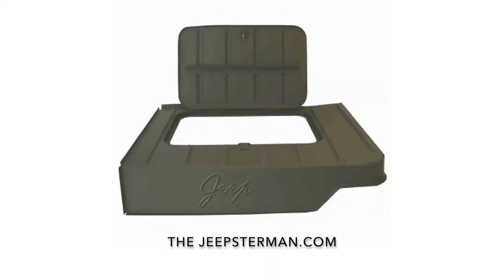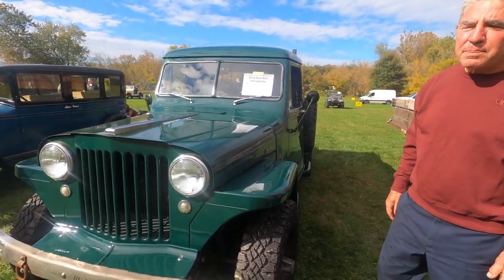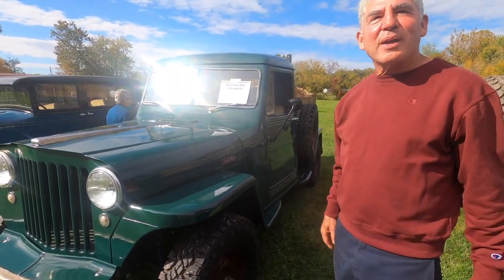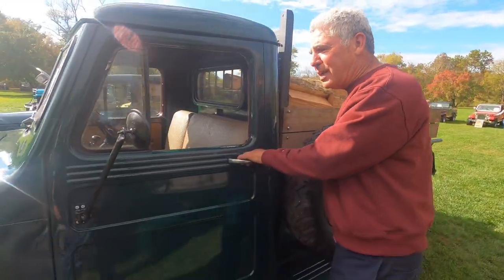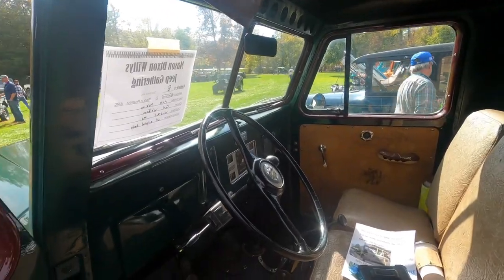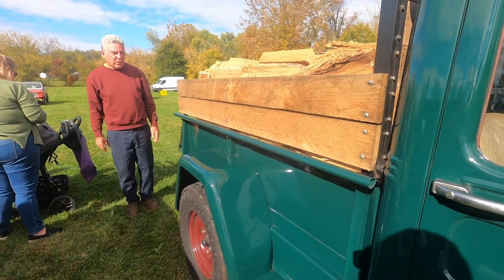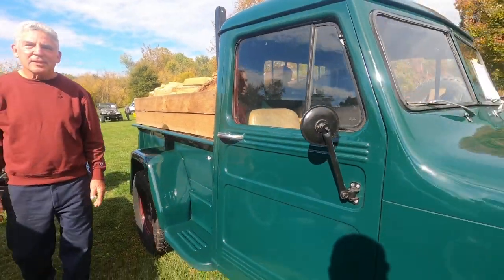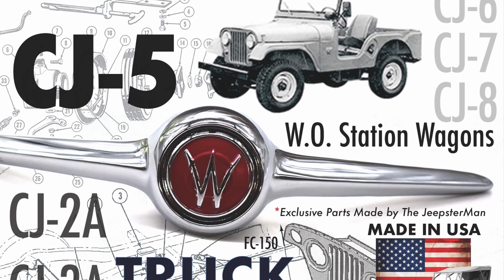Carl Wilson 1948 Willys Truck Mason-Dixon | JeepsterMan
Follow Jeep Hunters at this years Mason-Dixon Jeep Gathering sponsored Take a look at Carl's 1948 Willys Jeep Truck.